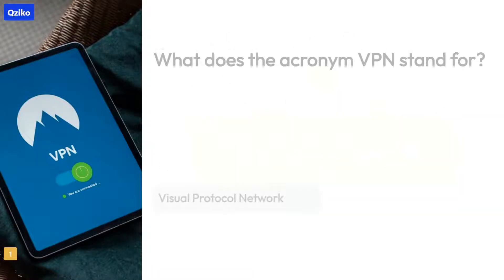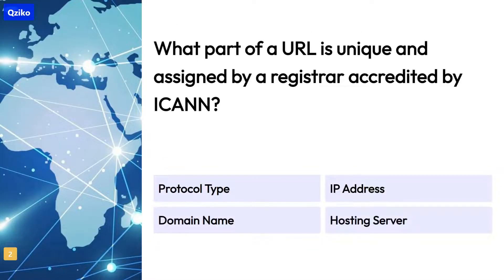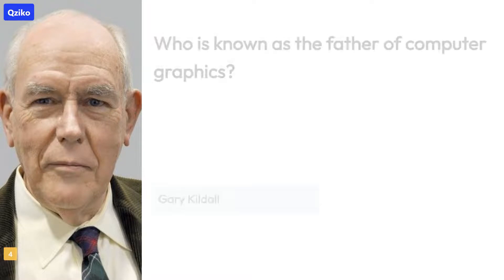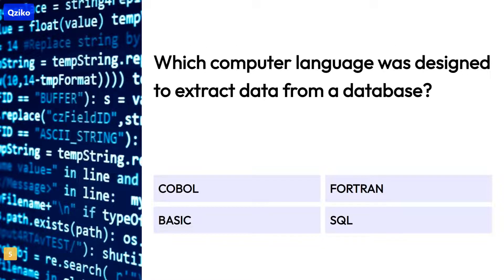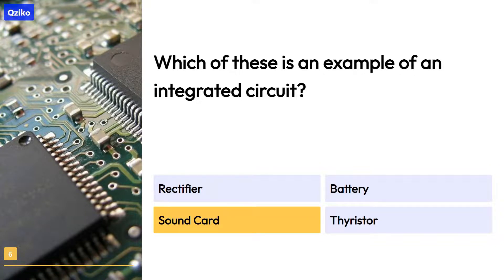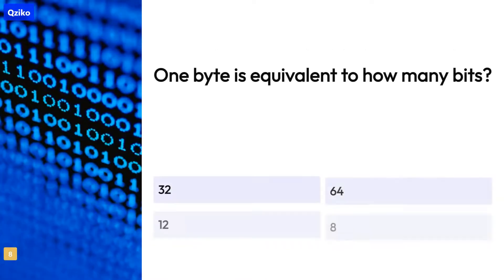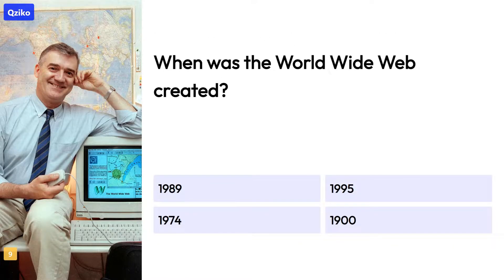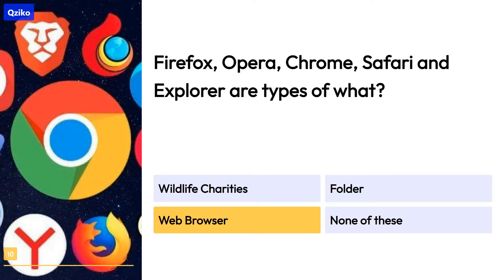Tech Quiz | Computer Quiz | GK Quiz | Part 6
Here is a new quiz in the series of Tech Quiz. Here you have computer and technology question to boost your knowledge.